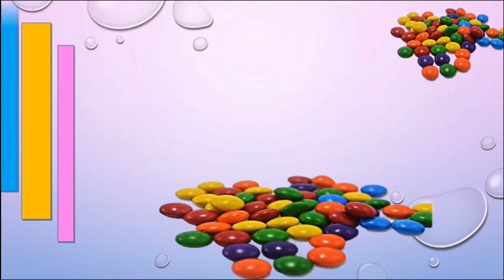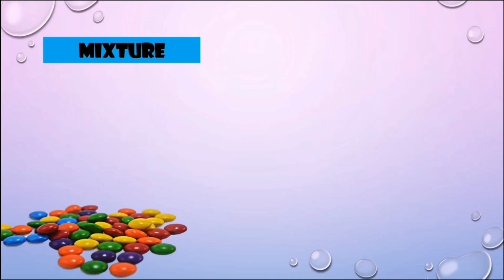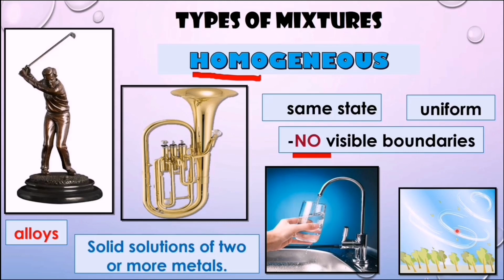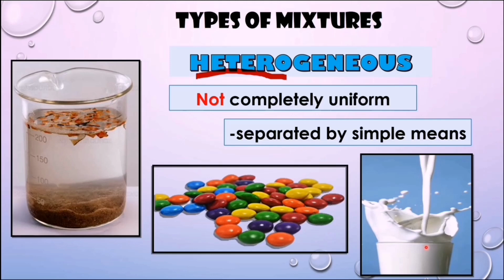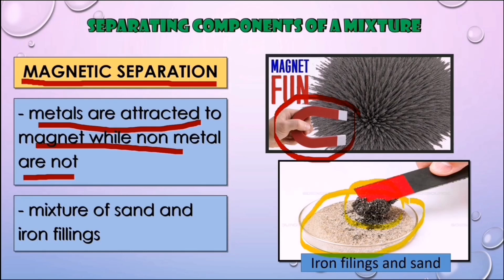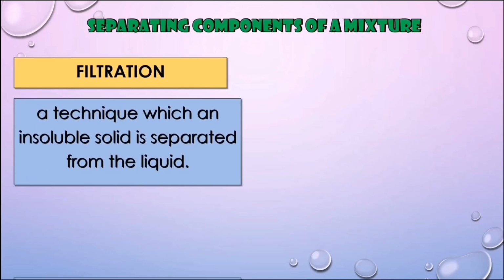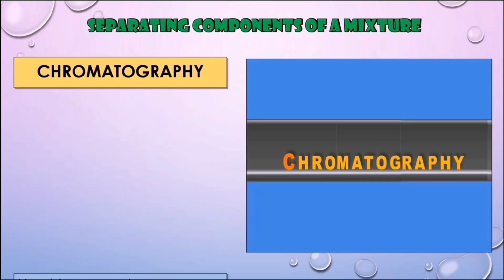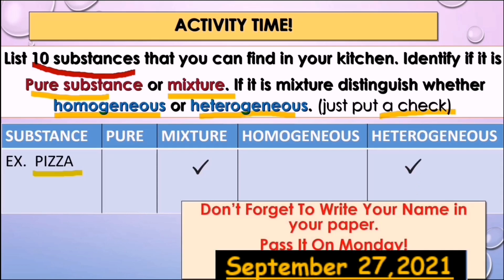science week 4